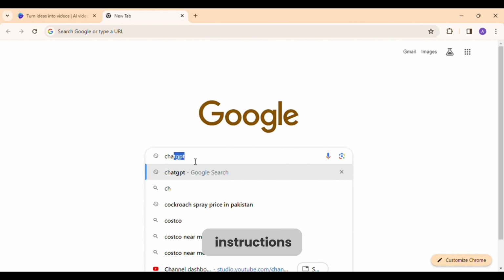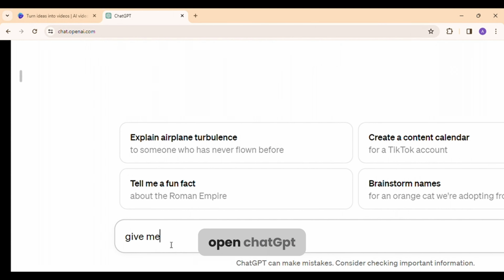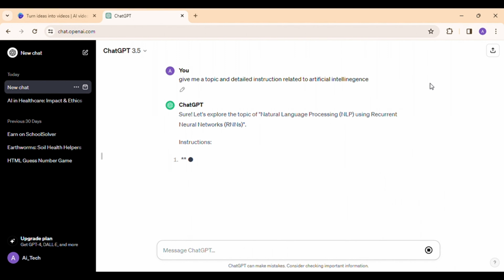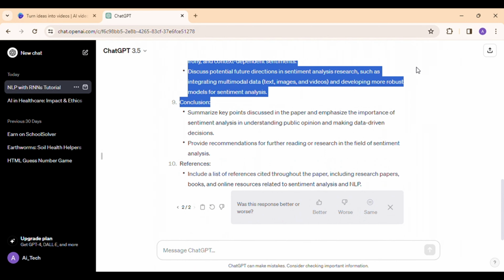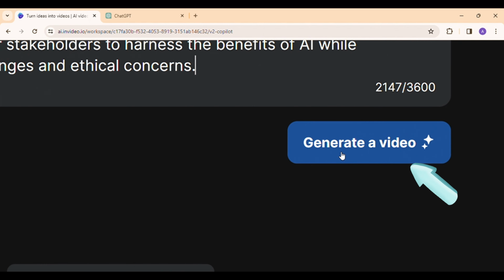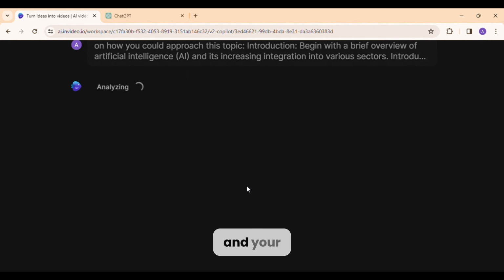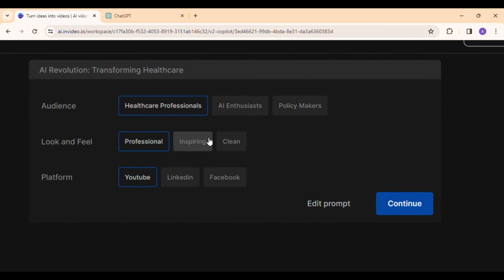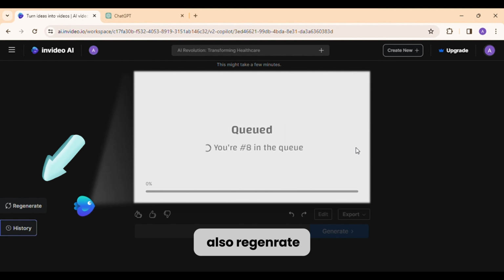How to Create Ai Video for Free|| Text to Video||All languages😱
In this video video i have explained with detail about ai video generator,
i hope my my step by step guide will be helpful for you to generate quick ai video through ai video generator free.

00:00 intro
0:13 Ai_Tech
0:18 video start
0:29 website name
1:32 video edit and generate options
0:42 Chatgpt to generate video script
1:46 video regenerate option
1:48 Video generated prove